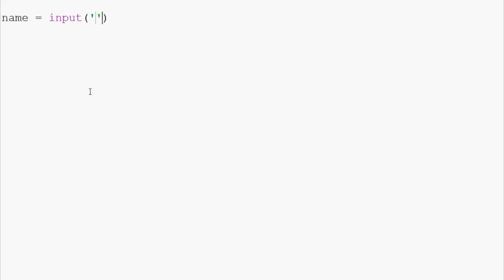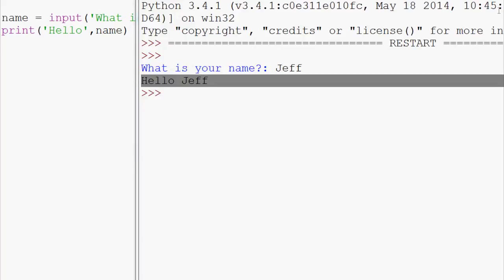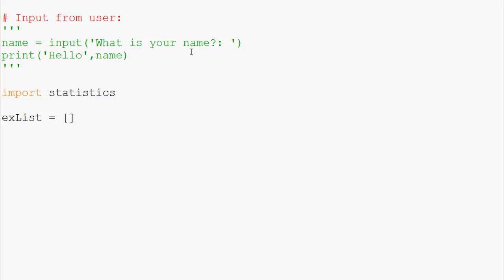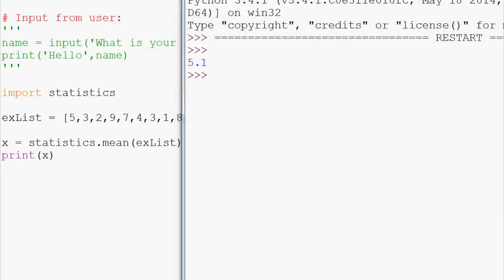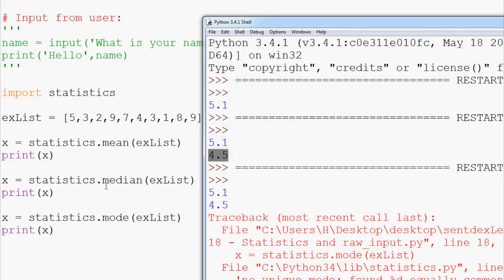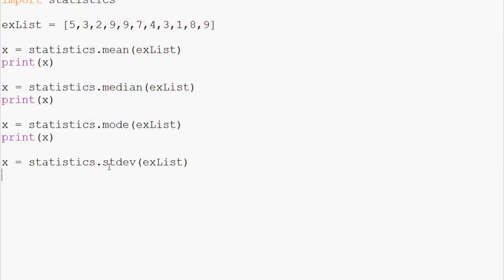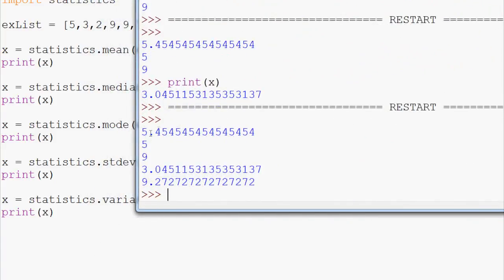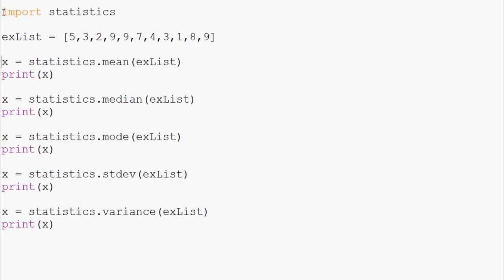18 Input and Statistics